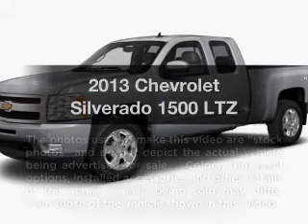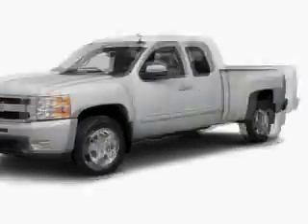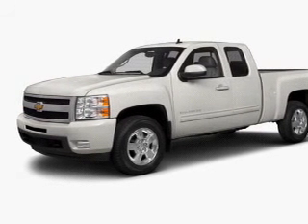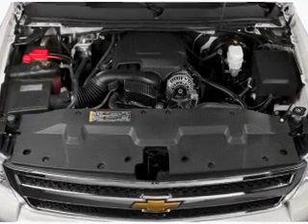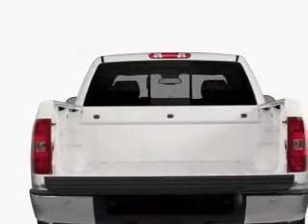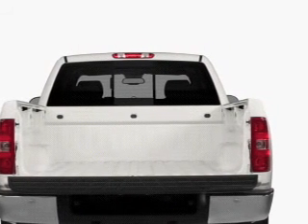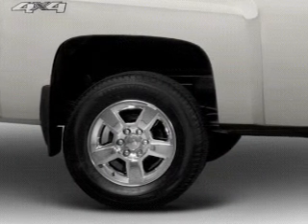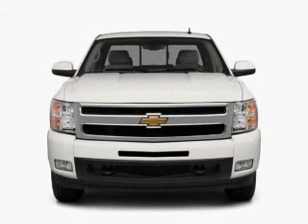2013 Chevrolet Silverado 1500 - CHESHIRE MA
Year: 2013
Make: Chevrolet
Model: Silverado 1500
Trim: LTZ
Engine: 6.2 liter 8 cylinder 16 valve
Transmission: 6-Speed Automatic
Color: Silver Ice Metallic
Mileage: 3
Address:
452 S State Rd
CHESHIRE, MA 01225